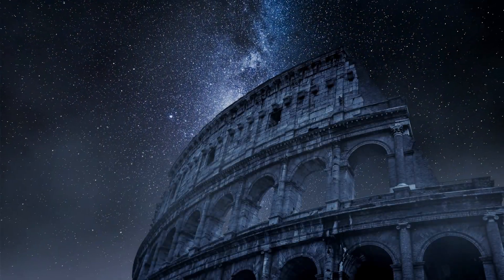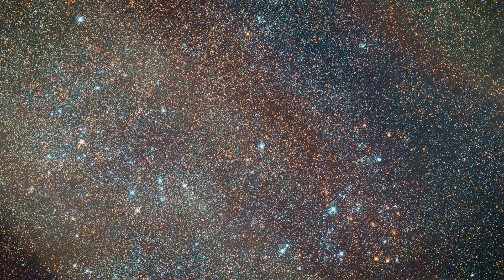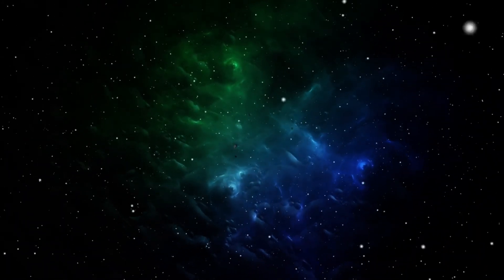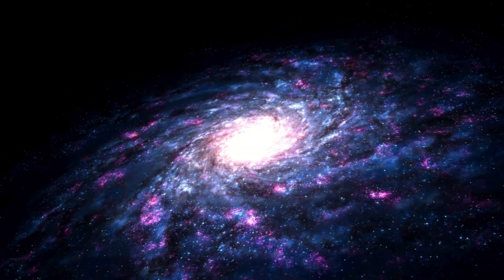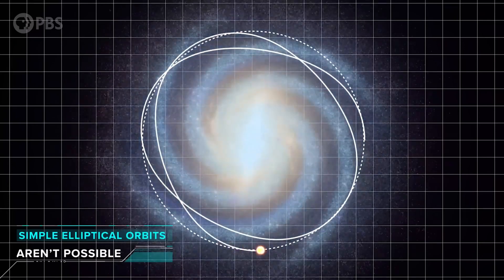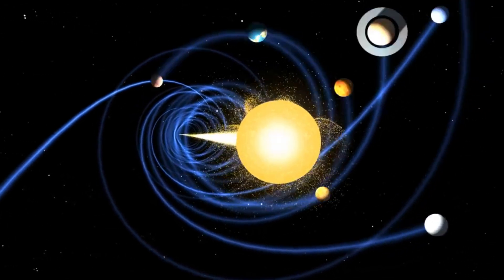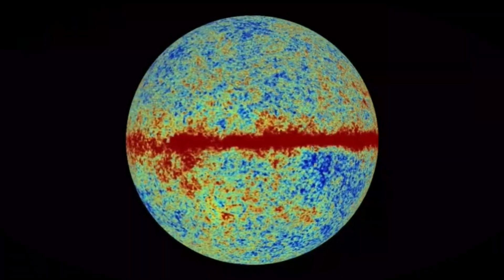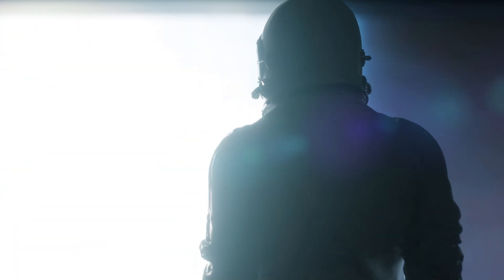Earth's Extraordinary Expedition Through the Universe - What You Need to Know!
Despite our common belief that Earth revolves around the sun, which is still in space, the big picture is far more complex. As we investigate Earth's delicate dance within our cosmos, we discover that our planet doesn't just orbit the Sun; it is hurtling through space at an astonishing rate, and so is our entire solar system. A fascinating fact: this motion could have a connection with some of the universe's most intriguing mysteries. It is possible that our journey through the galaxy exposes us to cosmic rays, which could cause genetic mutations and mass extinctions. It's not uncommon to find videos showing our solar system's planets moving in a helix. But the truth is much more captivating about our planet's motion. The videos aren't entirely accurate, but can be misleading. They sometimes make it seem like the traditional idea of planets orbiting the Sun is wrong, suggesting we're on a wild cosmic ride.